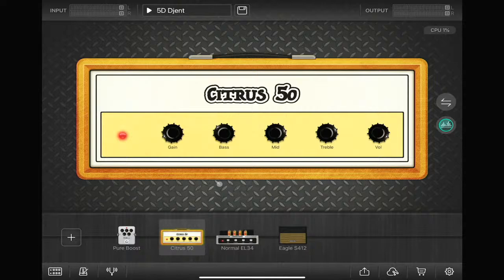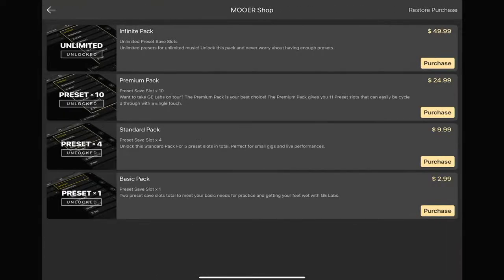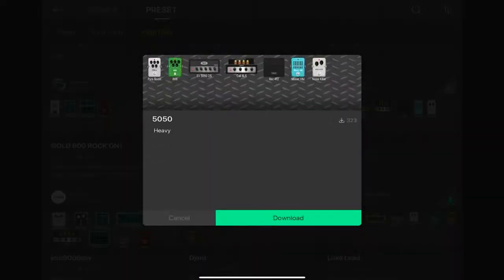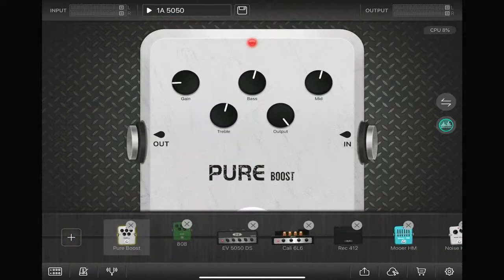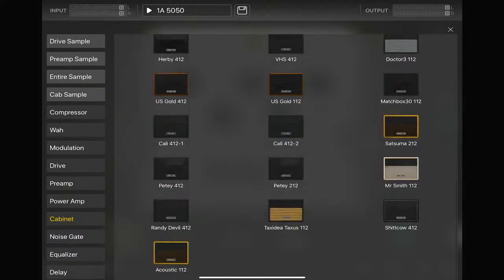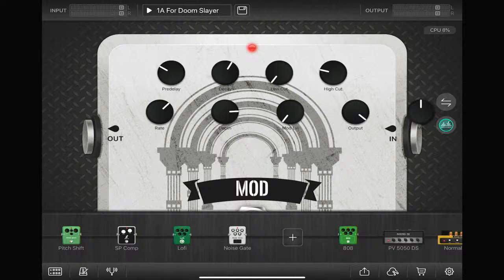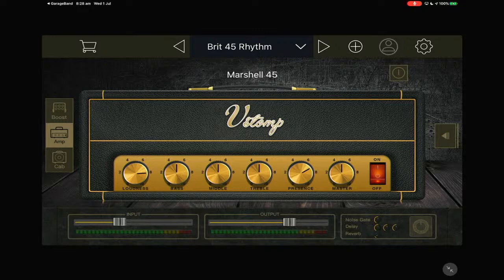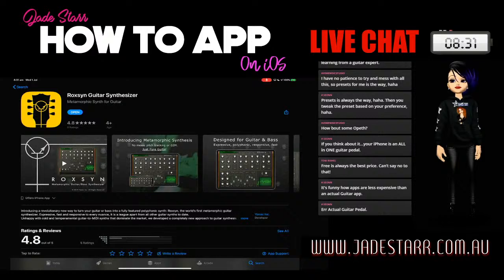Experimenting in the GE Lab App on iOS + V Stomp Bonus - How To App on iOS! - EP 21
Let's see what kind of metal sounds I can discover in 20 minutes using GE Labs on iOS.

Episode 21
Experimenting in the GE Lab in 20 Minutes
GE Labs - Guitar Week

Download GE Labs FREE
IAP Apply!